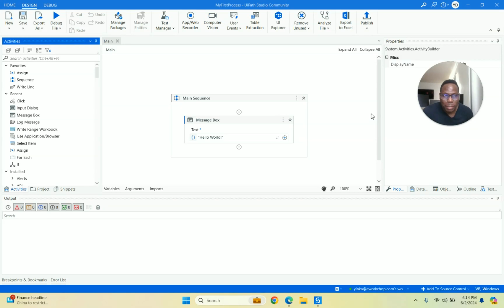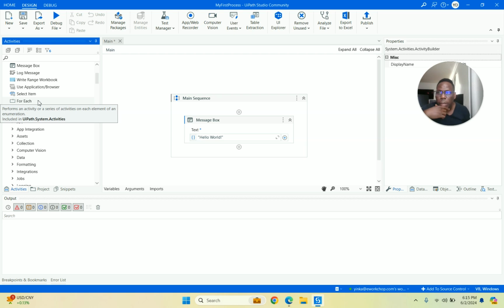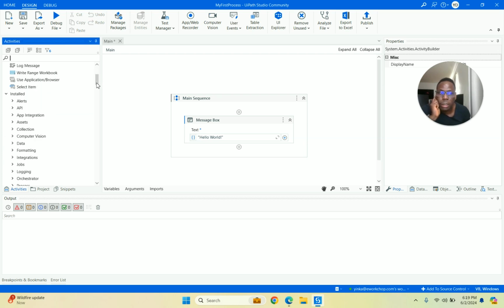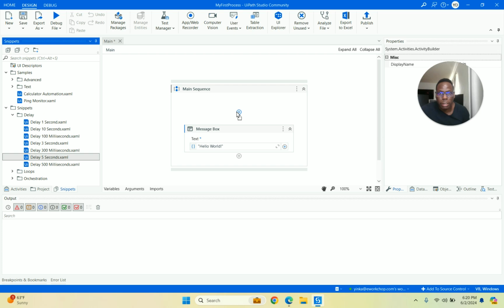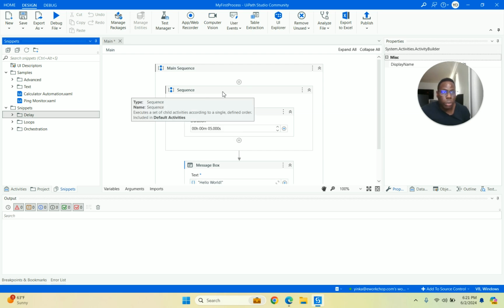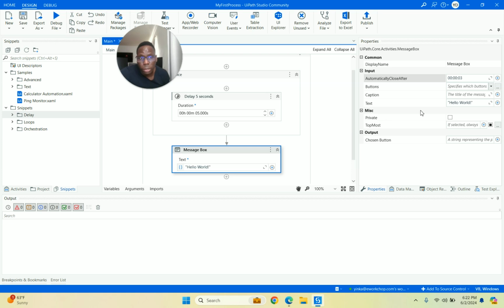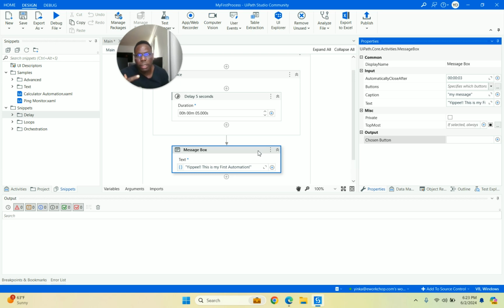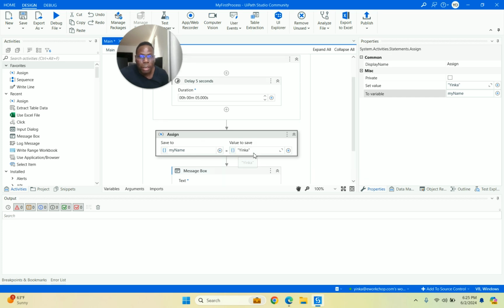UiPath Studio Interface Overview 2025 Video 3: How to use Activities, Snippets & Properties Panel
In this video, I provide an overview of the UiPath Studio interface, focusing on the activities panel, project tab, snippets folder, and properties tab.

I explain how to find and use activities, including searching, scrolling, and using snippets. I also demonstrate how to customize activity properties.

No action is requested from viewers in this video.

00:00 Introduction
03:11 Snippets Tab and Folder
05:06 Properties Tab